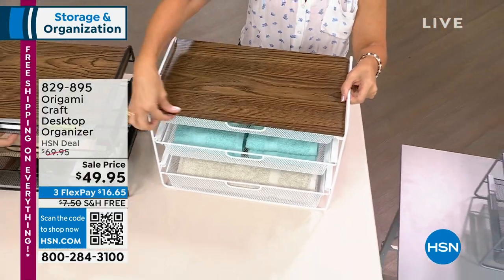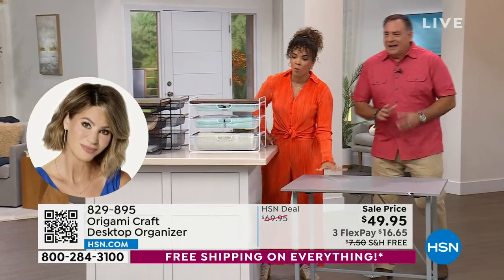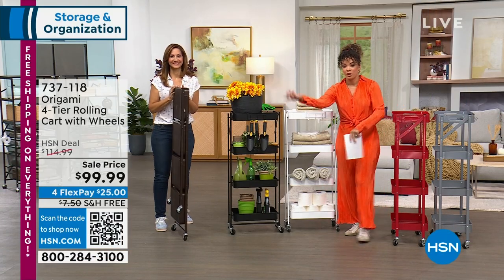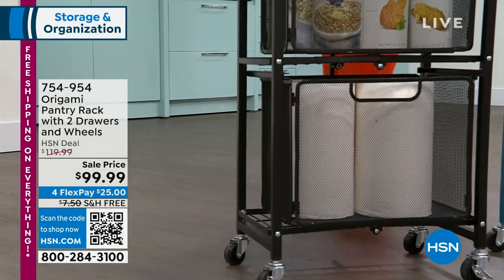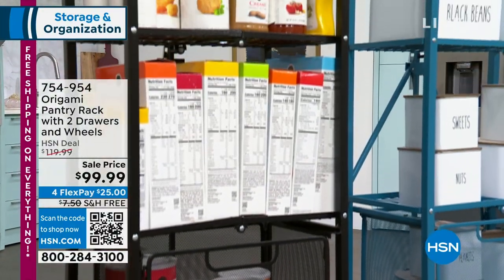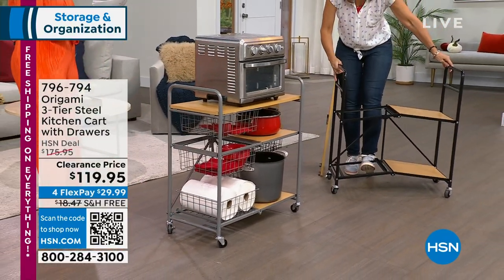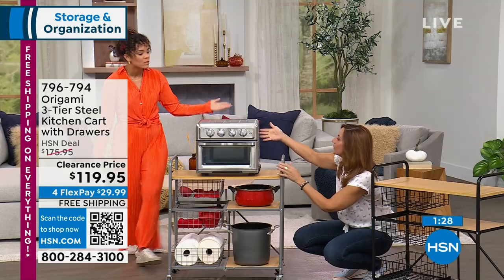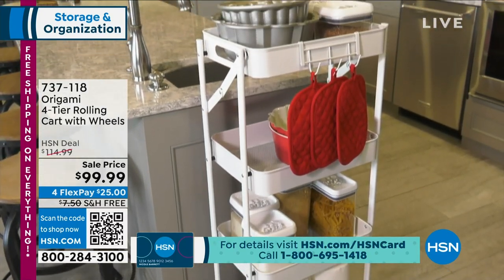HSN | Storage & Organization featuring Origami 08.13.2023 - 02 PM